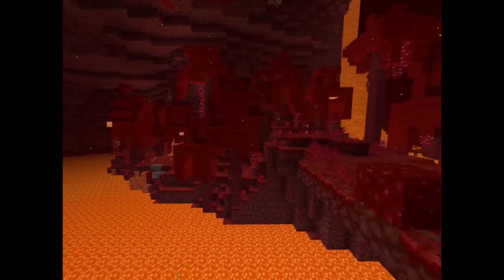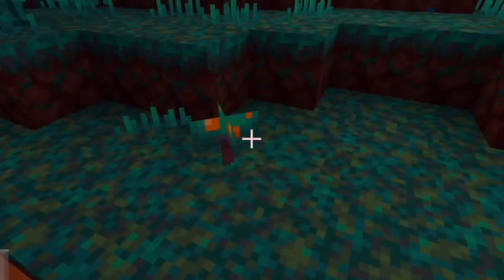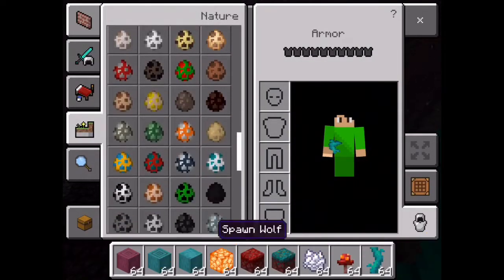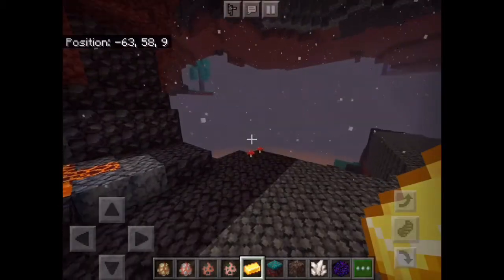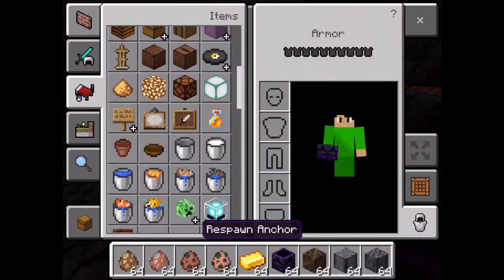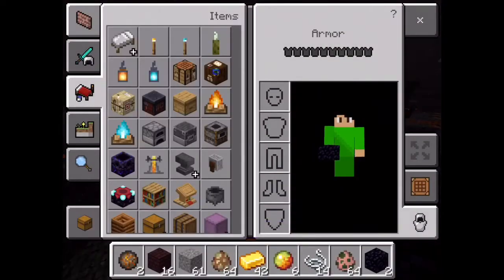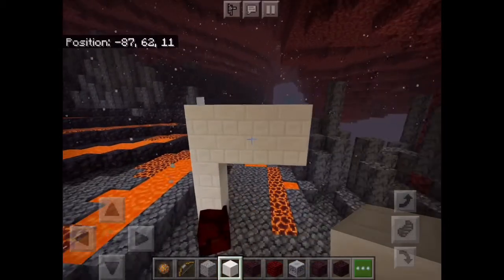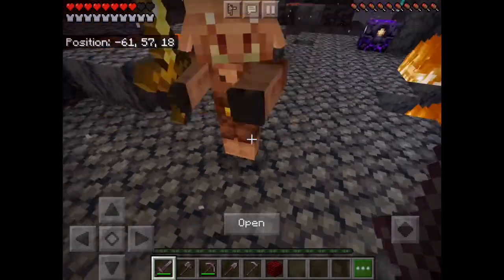Minecraft 1.16 is here!!!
Minecraft 1.16!

Previous video!(Creepers are everywhere on this island! (Skyblock ep4))

New to the channel?

fksgaming1000

Real Fksgaming

LifeofFKSGaming

FKSGaming